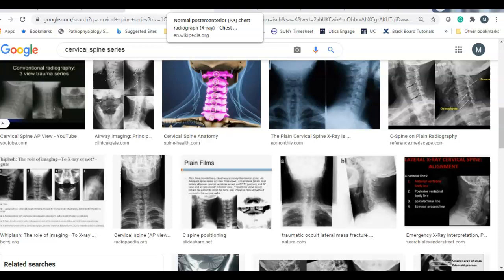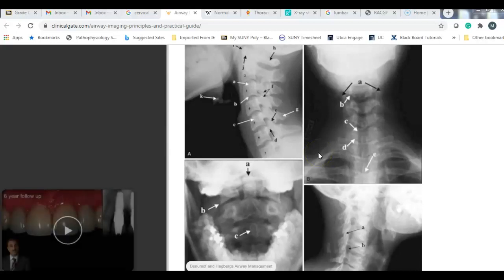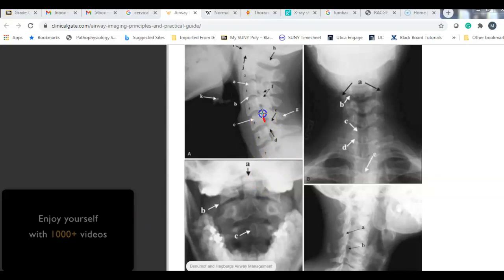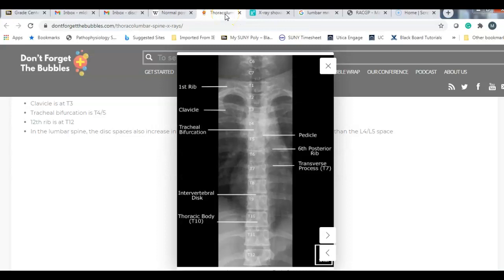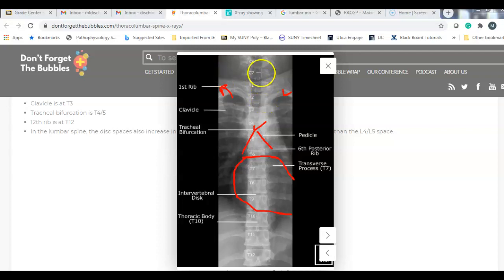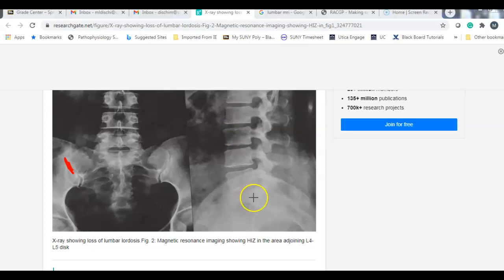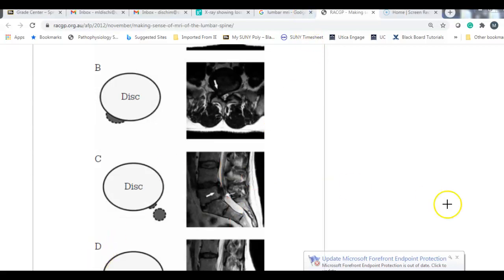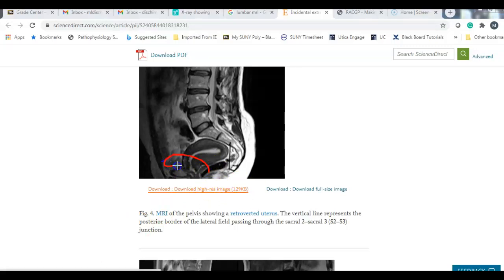Informal Review of C, T and L X-Rays